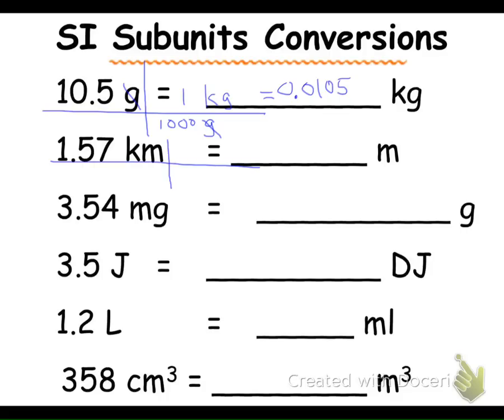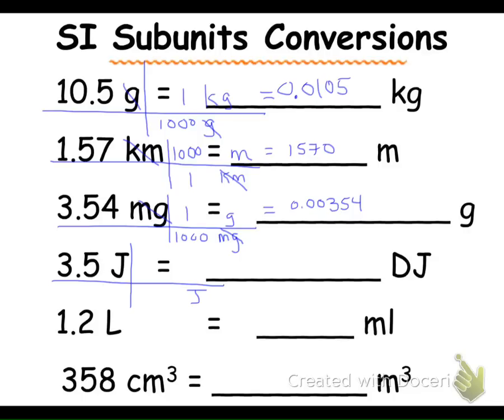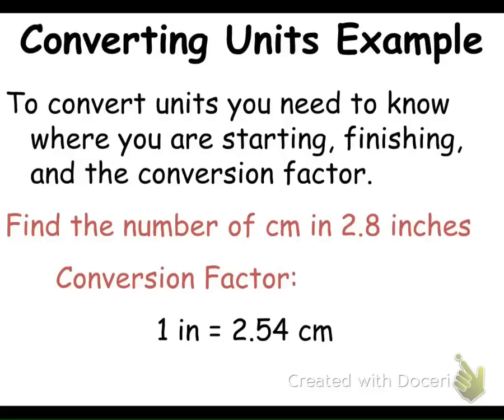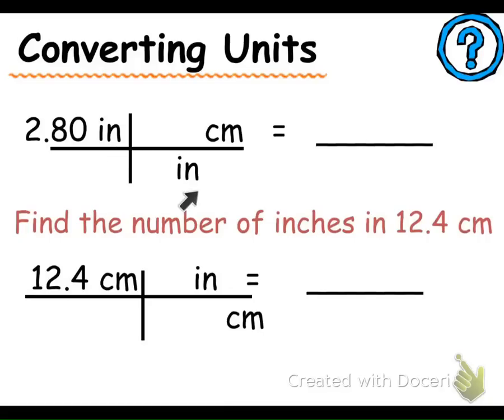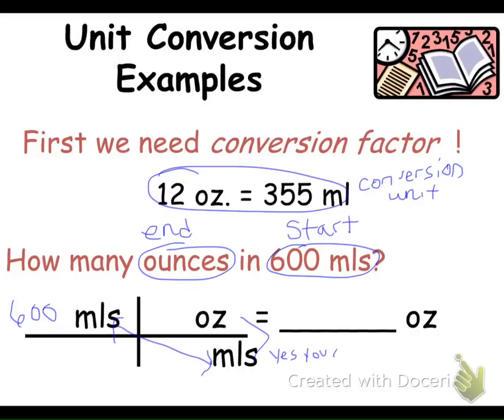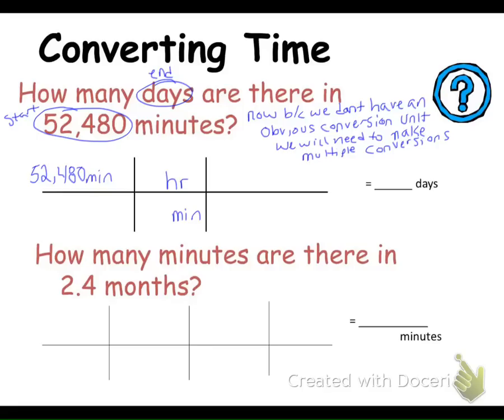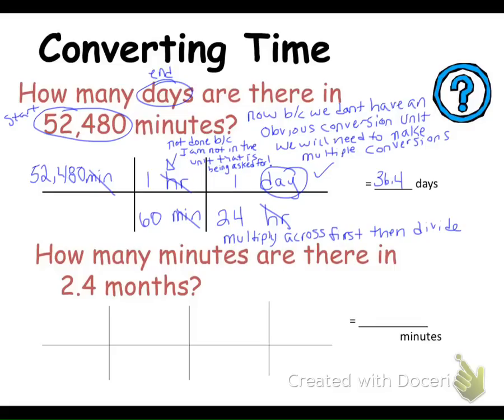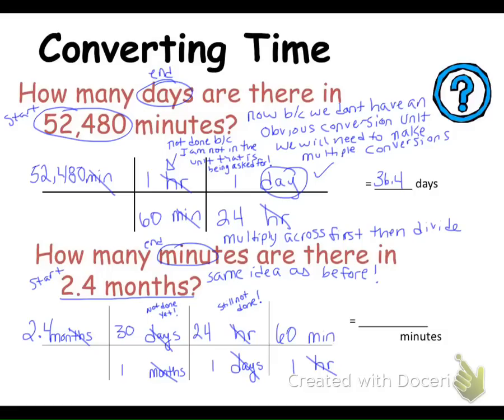Conversion notes part 2